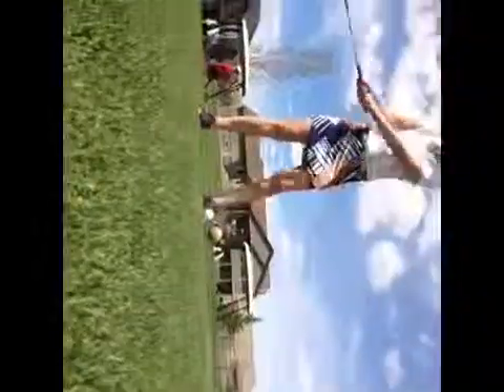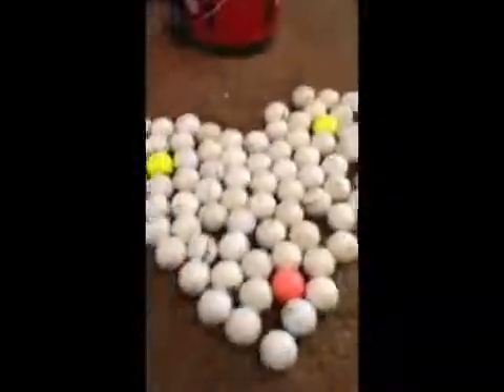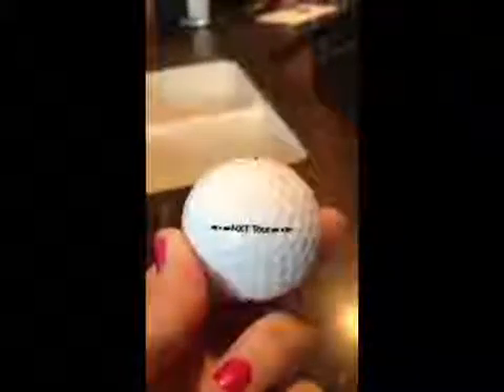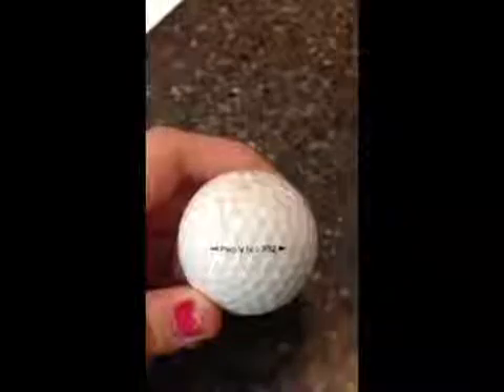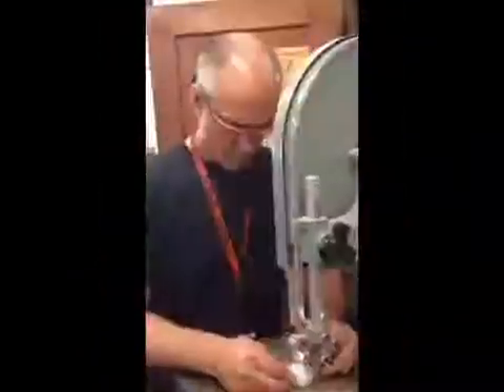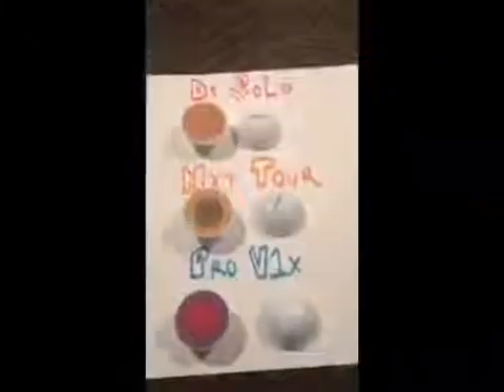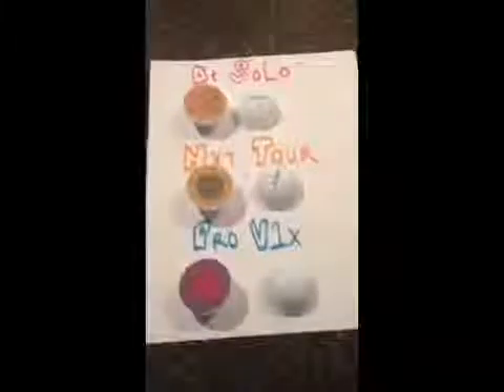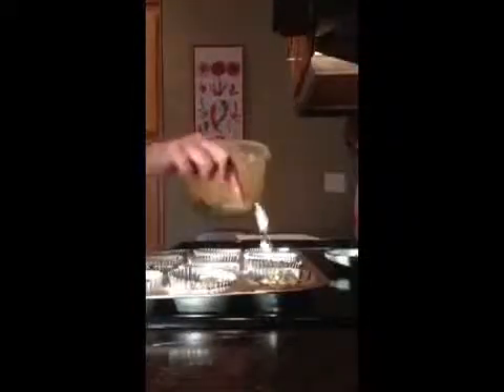The Chemistry of Golf Balls - Sara H